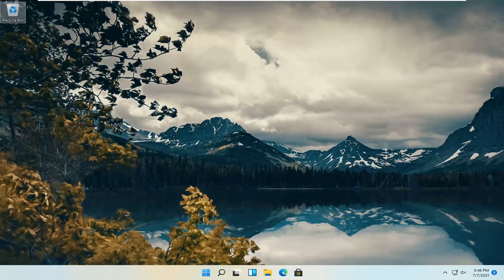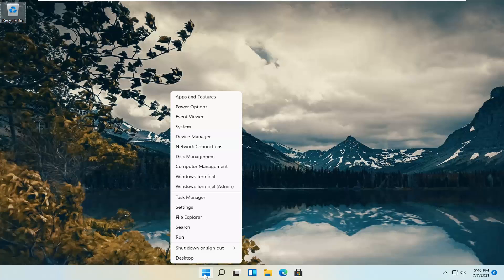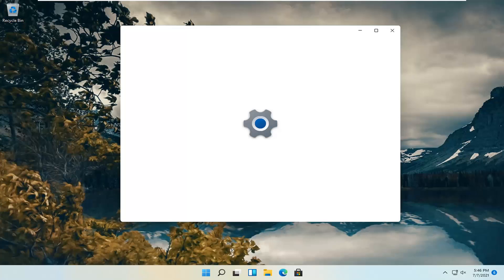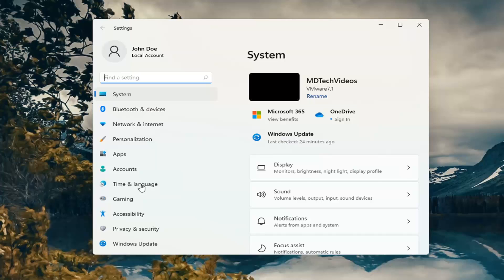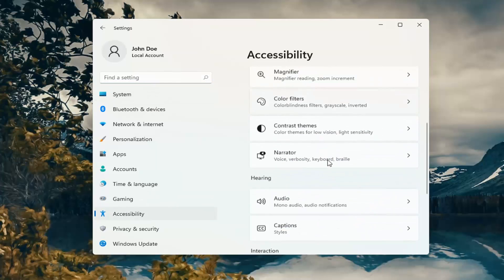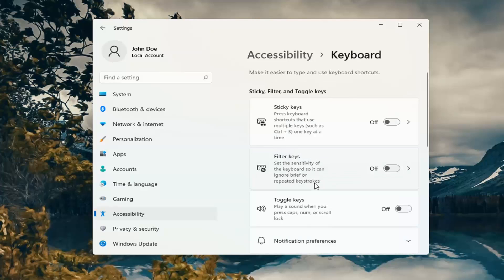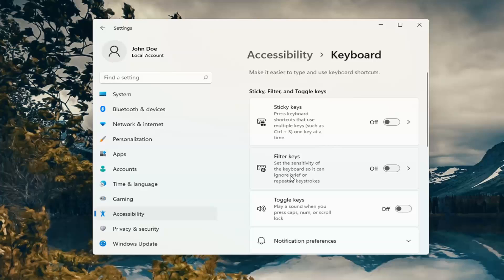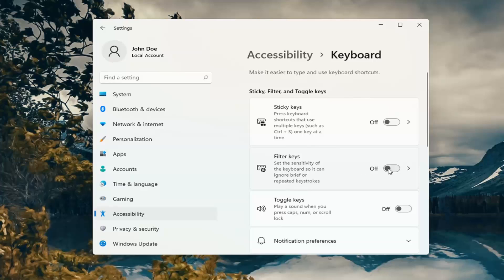How To Turn Filter Keys On or Off in Windows 11 [Tutorial]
How to Turn On or Off Filter Keys in Windows 11

Filter Keys is an Accessibility option that you can use to control the keyboard repeat rate and ignore repeated keys.

When Filter Keys is turned on, you can also turn on and adjust Bounce Keys, Slow Keys, and Repeat Keys.

Bounce Keys - You may "bounce" keys, resulting in double strokes of the same key or other similar errors. BounceKeys instructs Windows to ignore unintended keystrokes.

Microsoft Windows includes several very beneficial accessibility options that are critically important to those users who need them. However, some of those accessibility features can be a minor annoyance to users who do not need them.

Slow Keys - The sensitivity of the keyboard can be a problem, especially if you strike keys accidentally. Slow Keys instructs Windows to disregard keys that are not held down for a certain period of time.

Repeat Keys - Most keyboards allow you to repeat a key just by holding it down. If you cannot lift your fingers off the keyboard quickly enough, this can result in unintentionally repeated characters. Repeat Keys lets you adjust the repeat rate or disable it altogether.

This tutorial will show you how to turn on or off Filter Keys and adjust its settings for your account in Windows 11.

Microsoft has done a lot of work when it comes to Accessibility. It’s a way where software features can help people with physical issues. Filter Keys is one such feature which tells the keyboard to ignore repeated keystrokes. People with hand tremors might hit the same key again, and again, this is where Filter Keys help. In this guide, we are sharing how to turn on or off Filter Keys in Windows 11. We will also show you how to use the various levels of Filter keys.